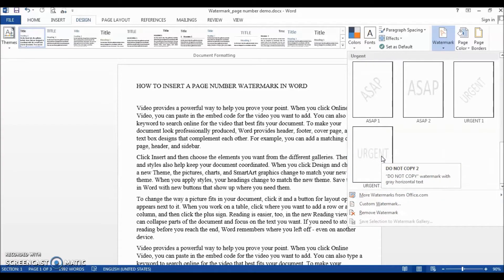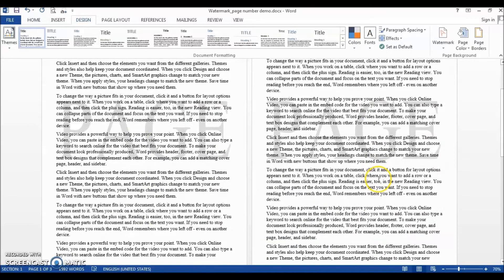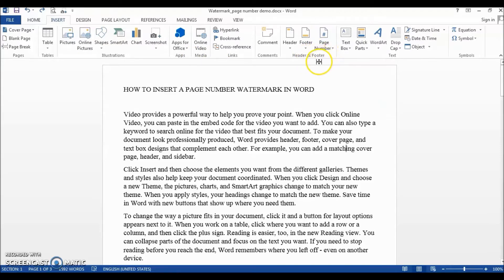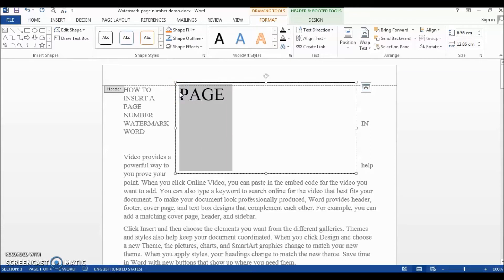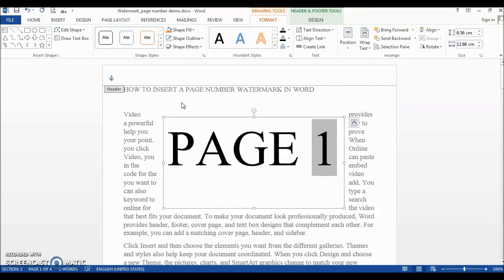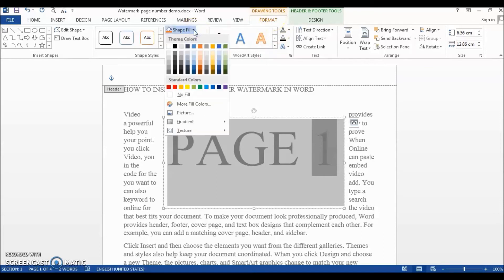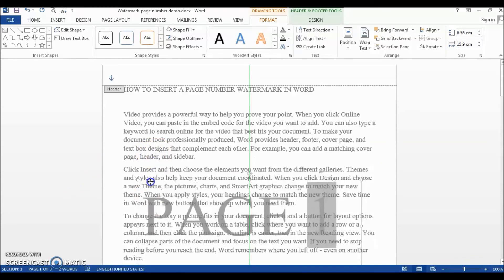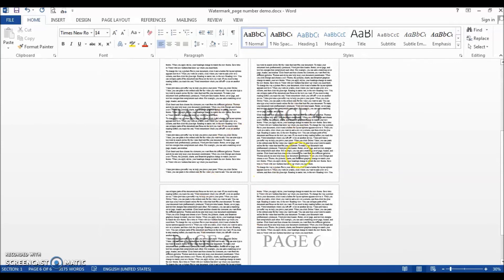How to add page number as watermark in Word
Many of us are familiar with inserting a static watermark, however inserting an automatic page number watermark is combination of a watermark AND an automatic page number.  Let's explore how this can be done in just 4 minutes.  Happy learning.